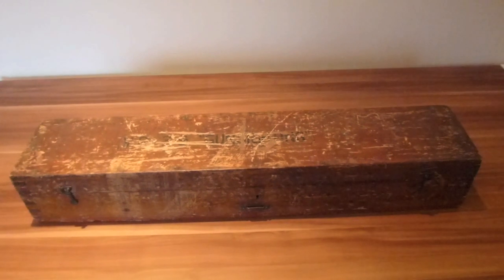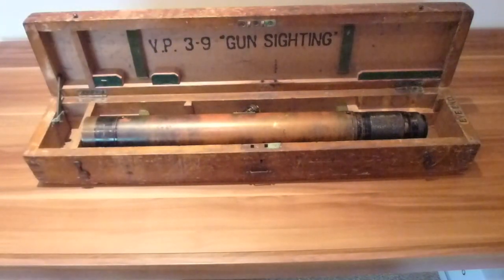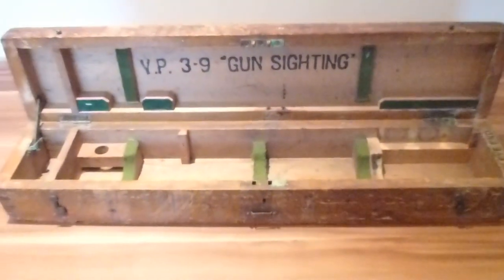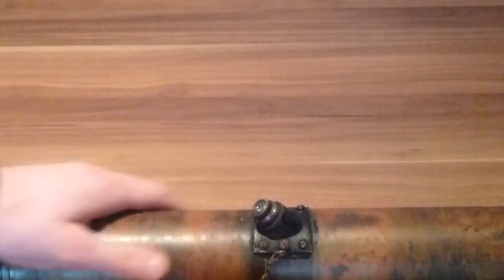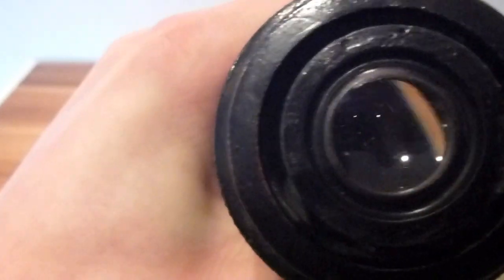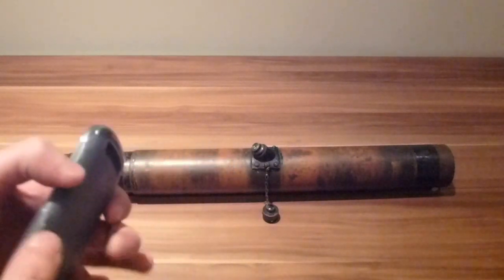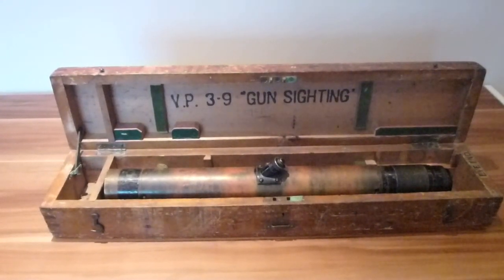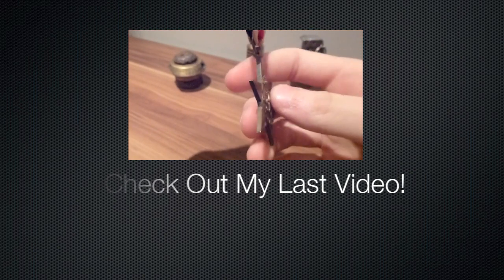ww1 1916 field artillery gun sight scope rare!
This video is a bit long I know but still... Its a rare ww1 field gun artillery sight made by W.Ottway & CO LTD (London).. the video should explain the rest :)